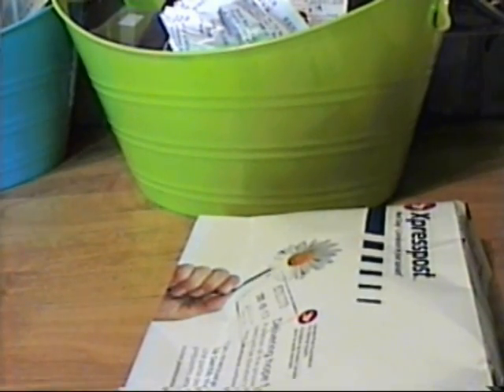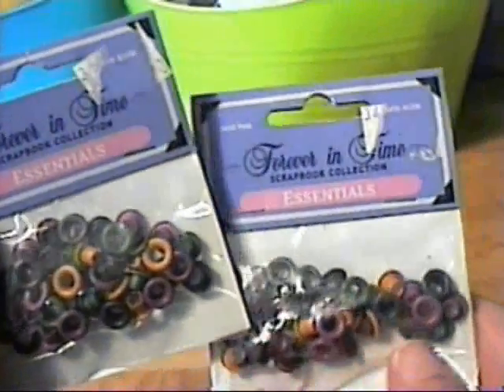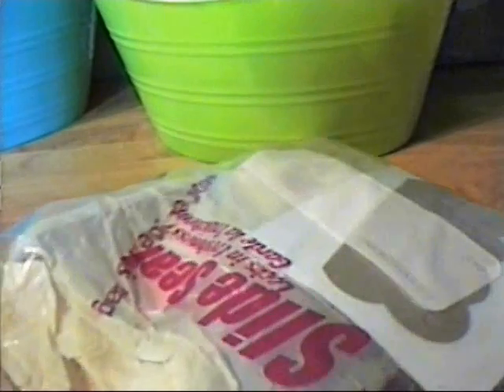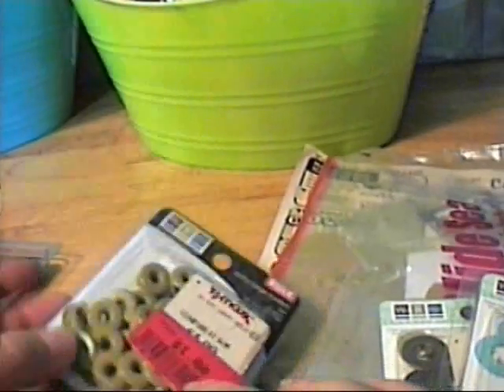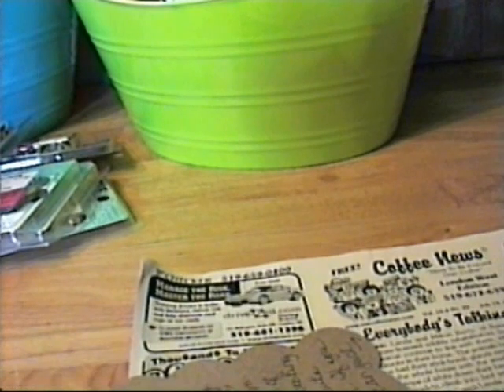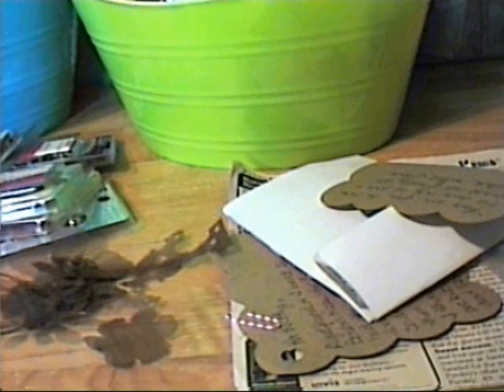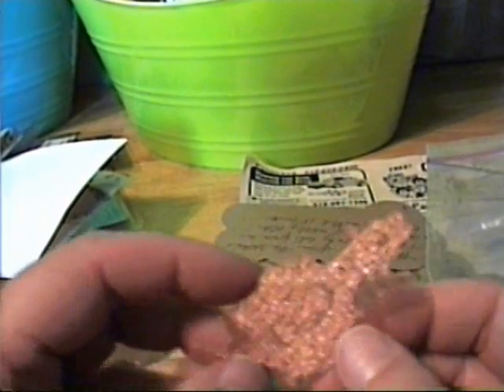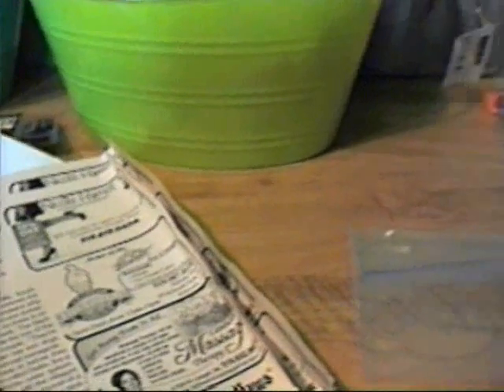Parcels from DL aka deelee01 and Debbie aka momsydr!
Thanks so much DL and Debbie for the eyelets and extra goodies!

 TFW!